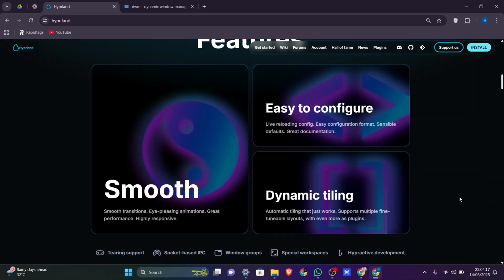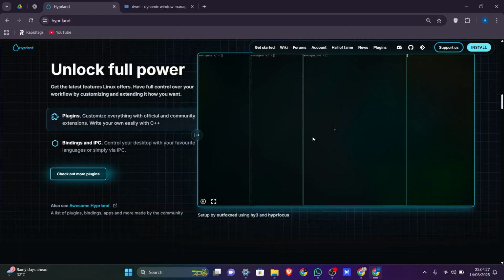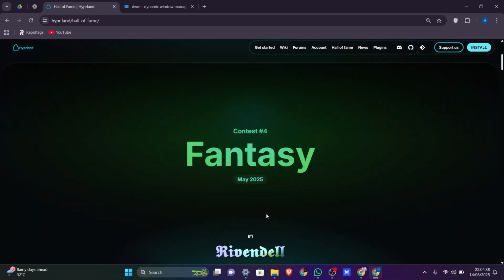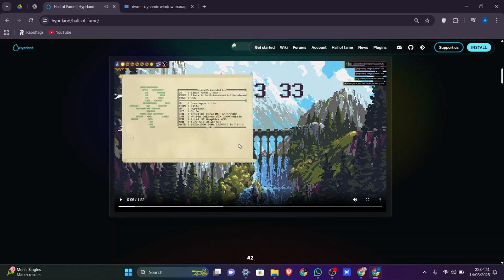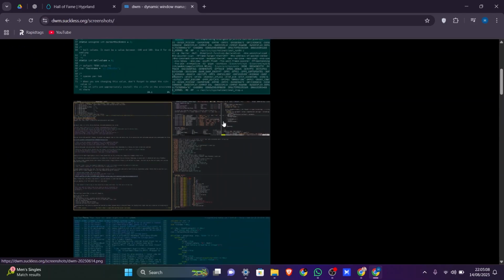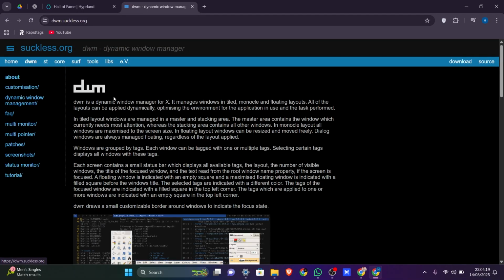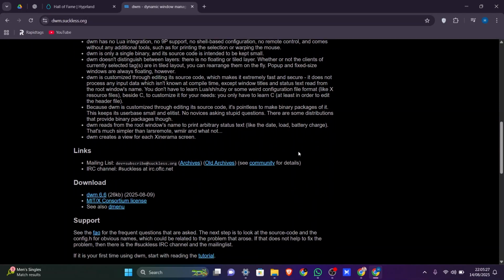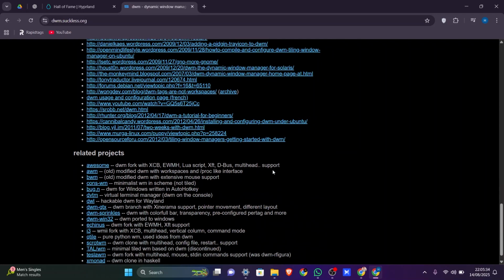Hyprland vs DWM (2026) | Best Tiling Window Manager Comparison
💡 Hyprland and DWM are two of the most popular tiling window managers in 2026 — but which one is the better choice for your Linux workflow?

✅ What You’ll Learn:
🟣 Key differences in customization, performance, and resource efficiency
🟣 Wayland (Hyprland) vs. X11 (DWM) support in 2026
🟣 Which WM is better for minimalists vs. power users
🟣 Pros and cons of Hyprland vs DWM for daily productivity

⚡ Takeaway: Find out whether Hyprland or DWM is the smarter tiling window manager for your Linux setup in 2026.